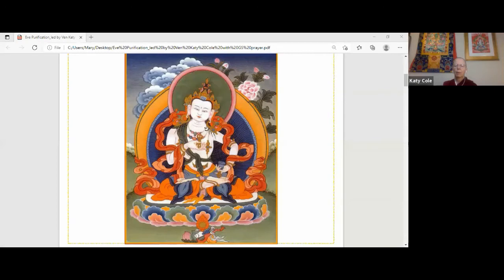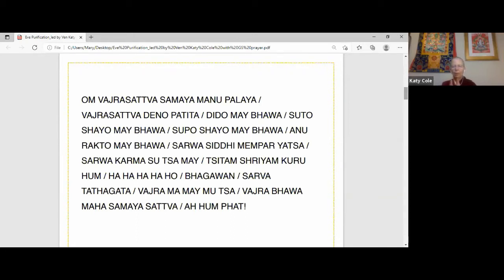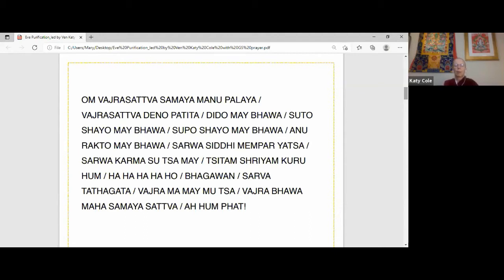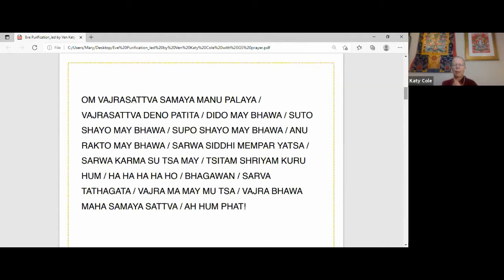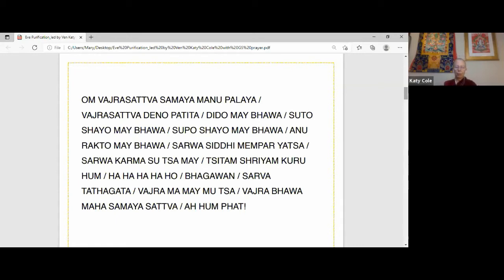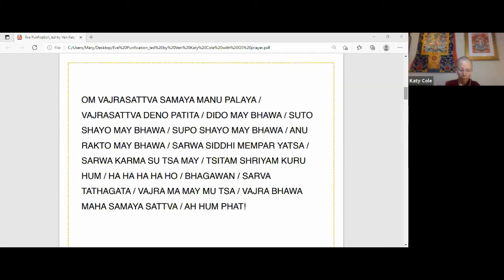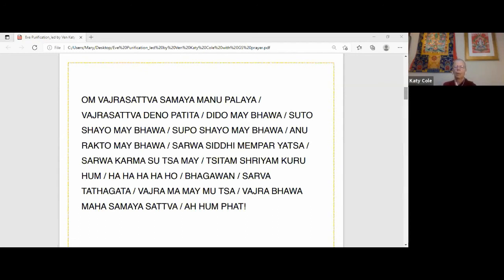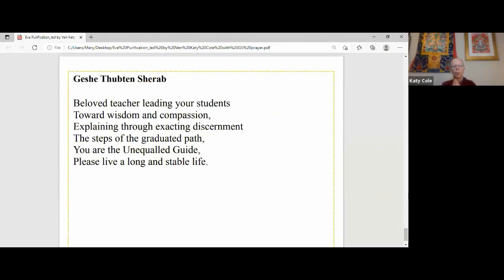Evening Purification with Ven. Katy Cole